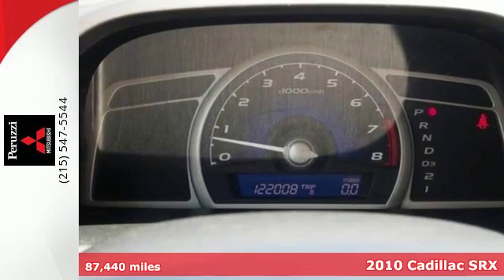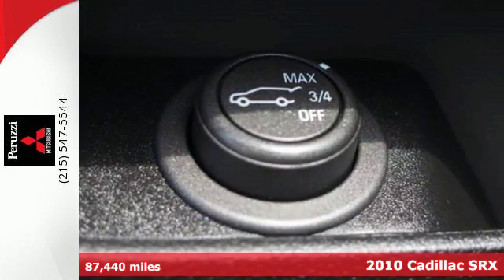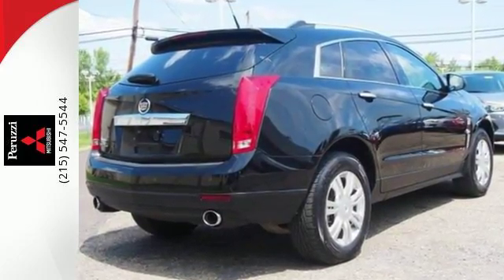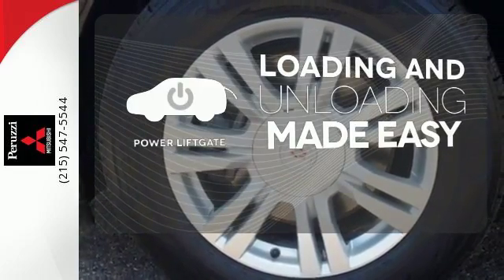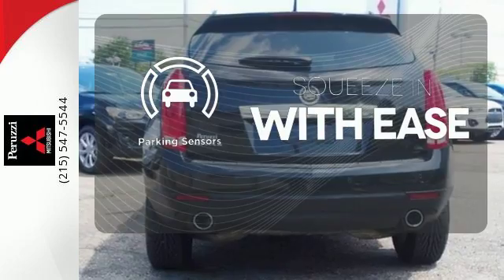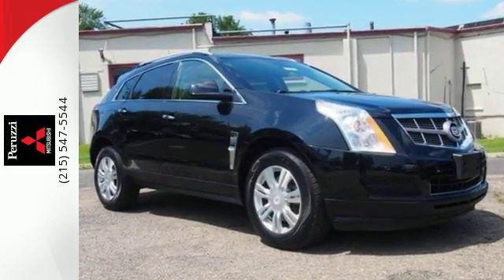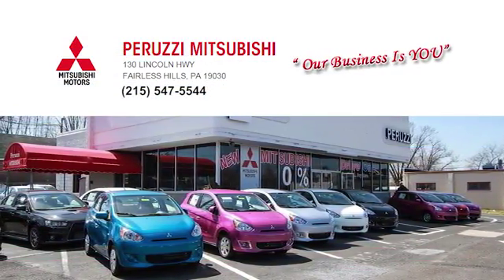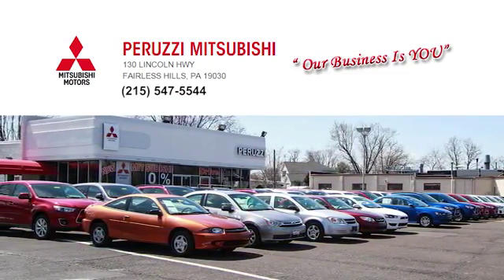Used 2010 Cadillac SRX Fairless Hills PA Trenton, PA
Year: 2010
Make: Cadillac
Model: SRX
Trim: Luxury Collection
Engine: 6 Cyl - 3.0L
Transmission: Automatic
Color: Black Raven
Mileage: 87440
Stock #: 166168AM
VIN: 3GYFNDEY9AS554417
Bluetooth, All Wheel Drive, Automatic Transmission, Alloy Wheels, Cruise Control, Leather Interior, Heated Front Seats, Power Double-Sized Sunroof, Rear Power Liftgate, Front and Rear Parking Assist, Adaptive Remote Start, Front Power Passenger Seats, Power Adjustable Pedals W/Memory, Memory Seat, Remote Keyless Entry, Wood Trim Package, Heated/Power Door Mirrors!!

Peruzzi Mitsubishi in Fairless Hills, PA treats the needs of each individual customer with paramount concern. We know that you have high expectations, and as a car dealer we enjoy the challenge of meeting and exceeding those standards each and every time.
Address:
130 Lincoln Hwy
Fairless Hills PA Trenton, PA 19030